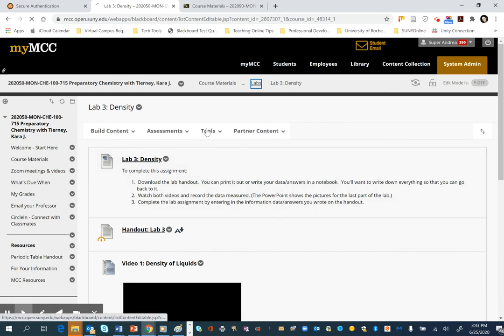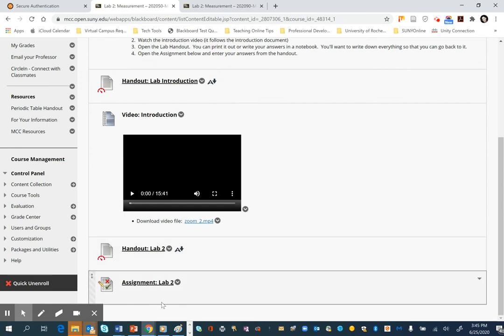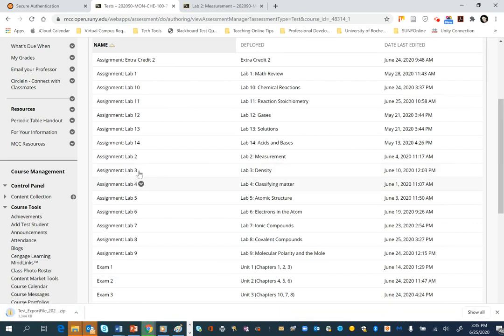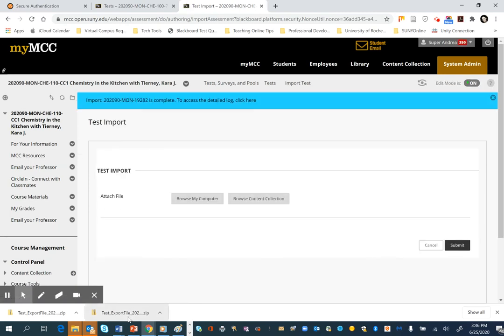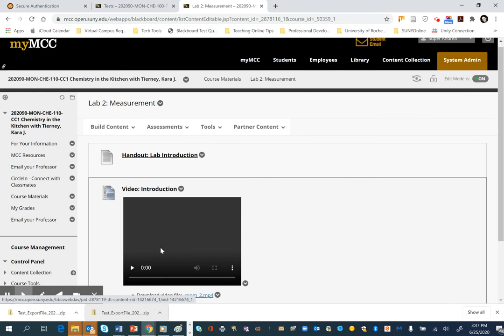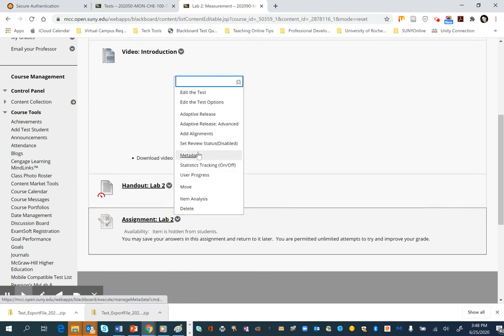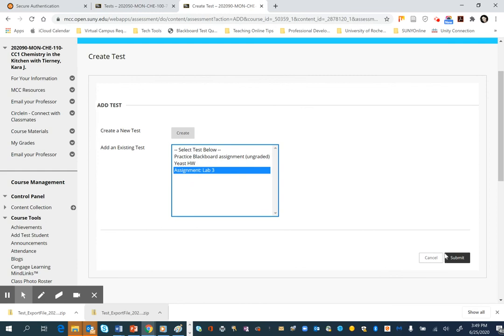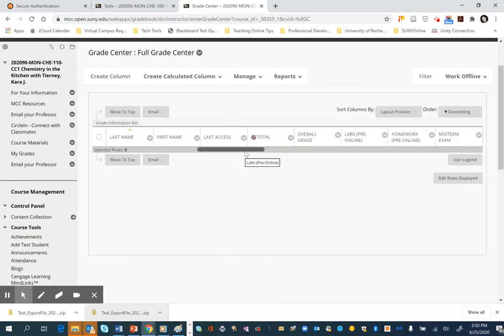Copy Partial Course Components